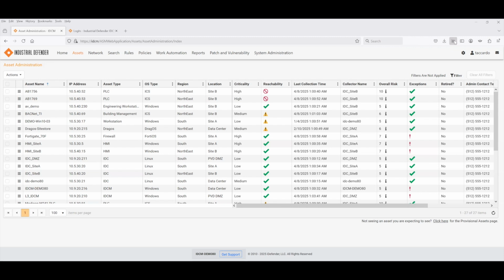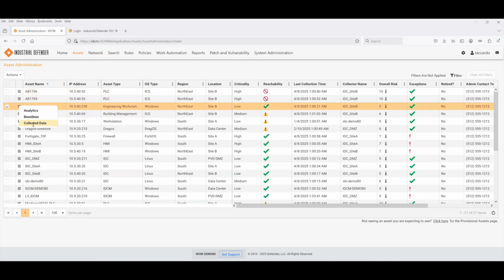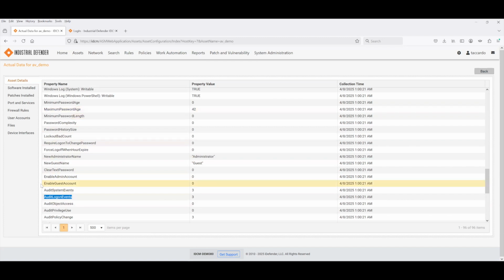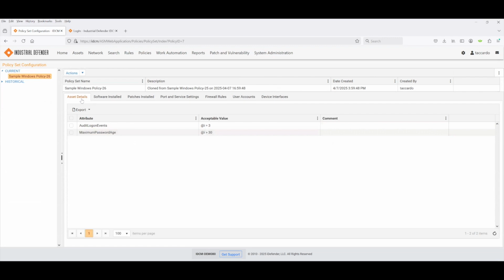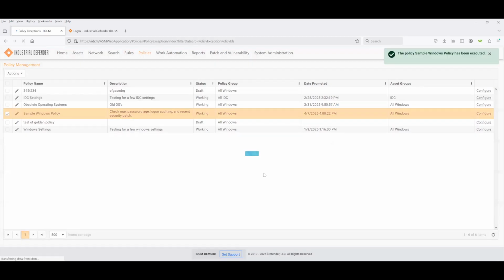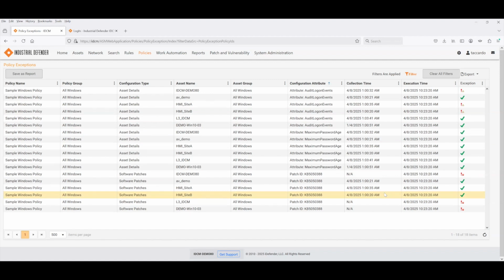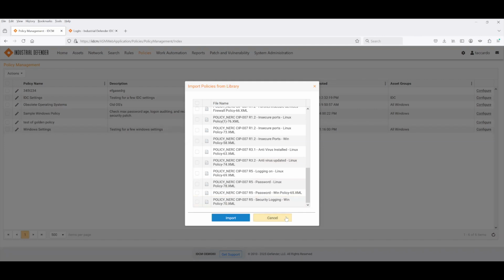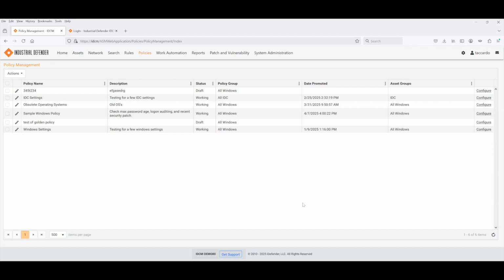Feature Highlight: Policies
In addition to baselining—where you're tracking all configurations against a known-good standard—Industrial Defender also provides specific policy capabilities.

Policies allow you to assess targeted subsets of configuration data against defined criteria. Not just monitoring for change, policies evaluate whether specific conditions are being met. For example, a policy might check: Is the required password length at least 8 characters?

These focused assessments help ensure adherence to internal standards, regulatory requirements, or security best practices—giving you another powerful way to measure and manage compliance in your OT environment.

Chapters
00:00 Intro
00:21 What Is a Policy
01:08 Example Windows Asset Details
02:59 How Policies Are Defined
04:08 Executing and Testing Policies
05:40 Policy Libraries (Built-In Policies)